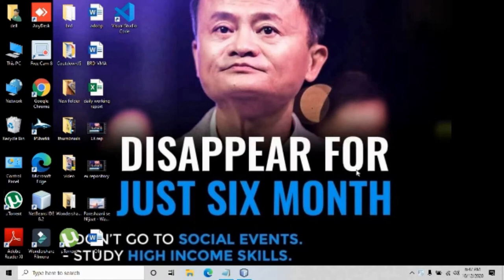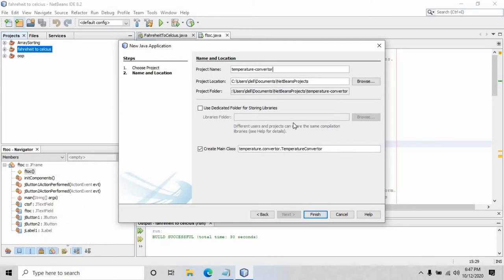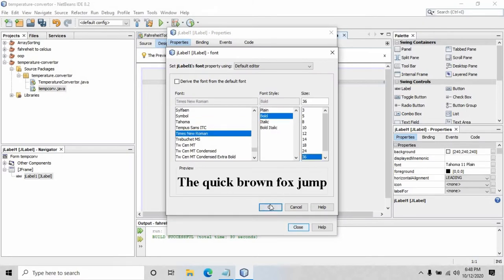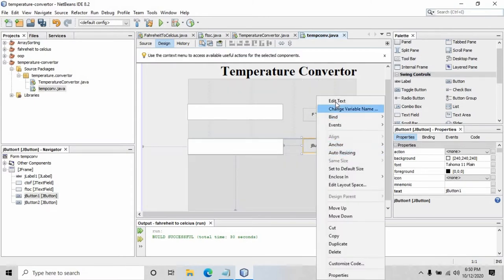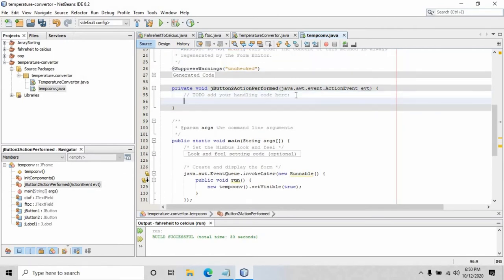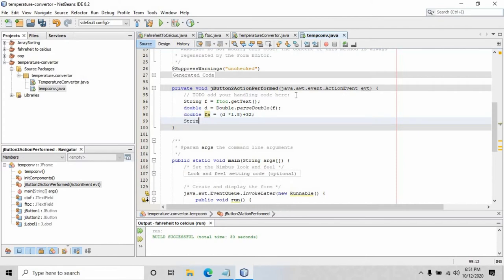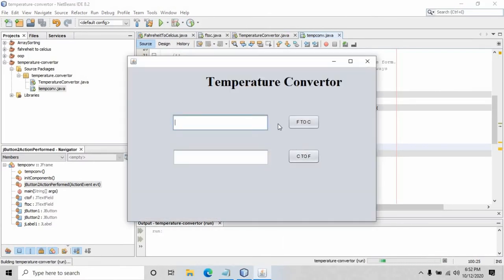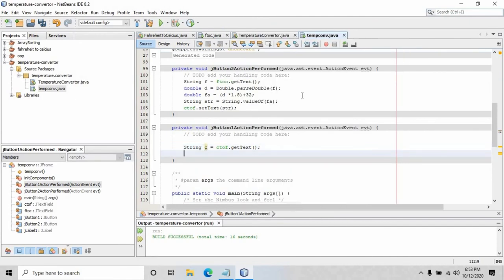How to create Temperature Converter app using Java Swings? Fahrenheit to Celsius and vice versa!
In this video, I will show you how to convert the temperature converter application in JAVA Swings.

The application converts the temperature from:
1) Fahrenheit into Centigrade
2) Centigrade into Fahrenheit.

We are going to use
1)JFrameForm to create
2) JLabel to create headings
3) Jbutton to perform actions
4) jTextField to take user input
We shall also use the Parsing function to Convert String into Double and Double to String.

Tuitions Tonight